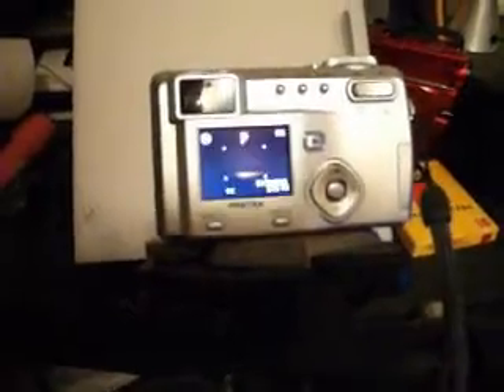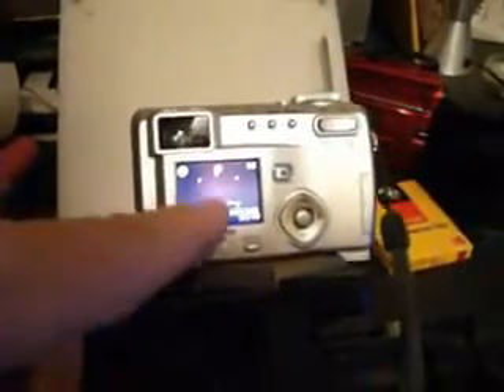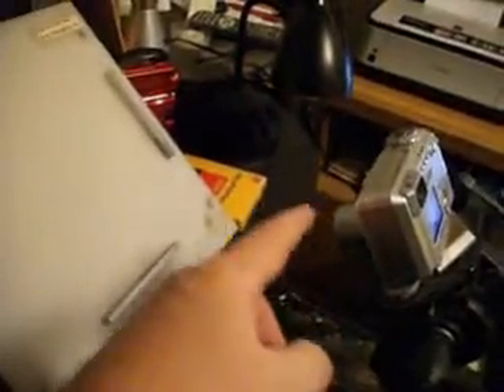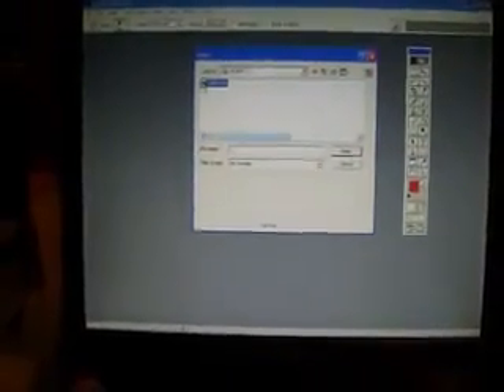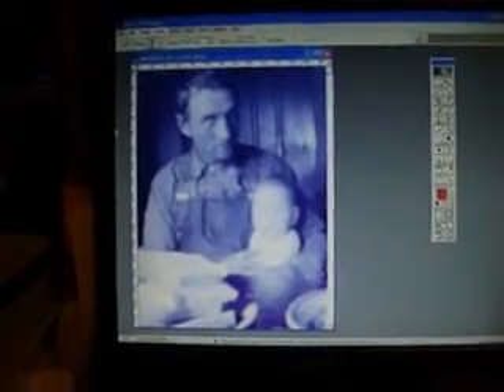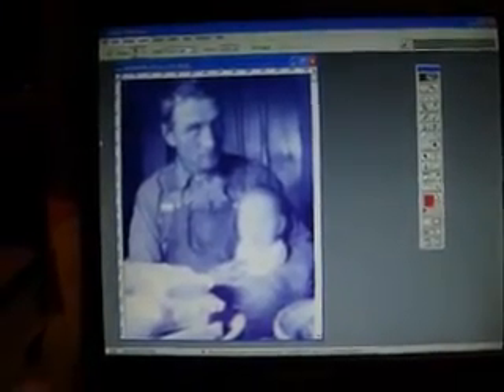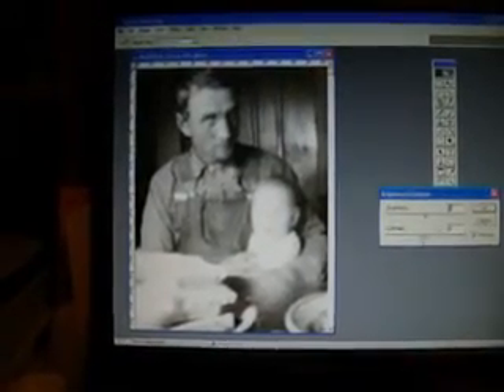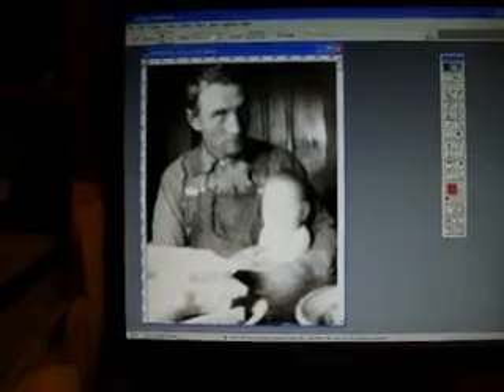How to Transfer Negatives to Computer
I have a lot of old photographic negatives that are too large to fit in a 35mm negative scanner.  These are genealogy photos and I'd like them on my computer hard drive and imported into my Family Tree software file.  Here is a technique to import a photo negative image and turn it into a usable computer file.
Please note: this video was an experiment.  It was shot with a $90 Fujifilm still camera that also takes videos.  I was the only person here, acting as the narrator as well as camera crew.  It is shaky and very imperfect, but it demonstrates that a simple instructional video can be produced cheaply and easily.